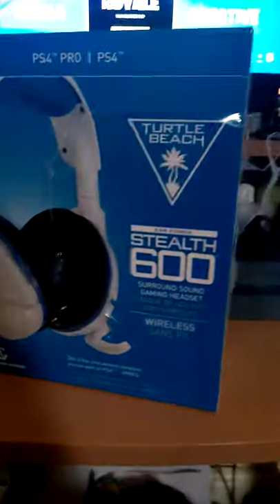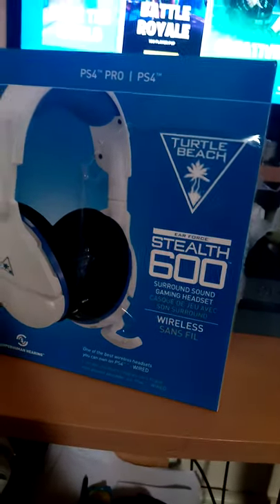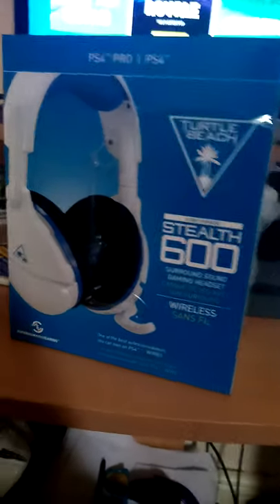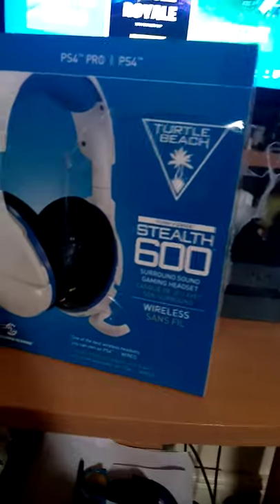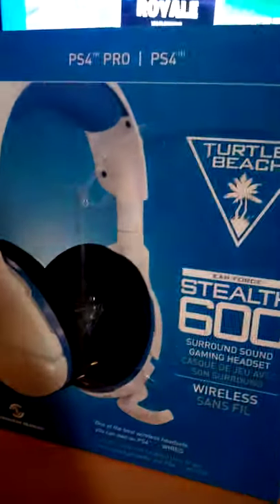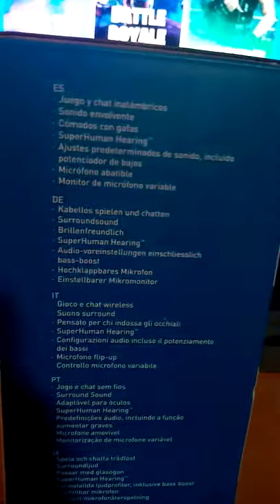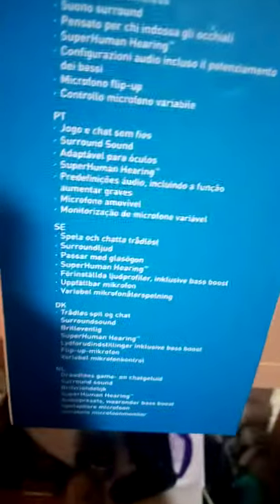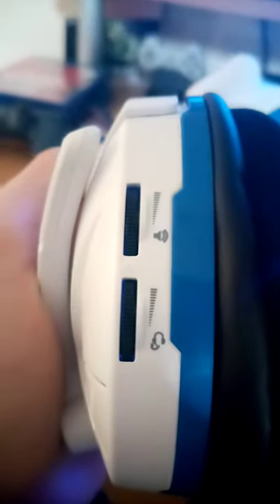Turtle Beach stealth 600